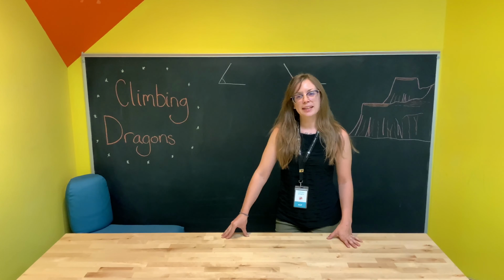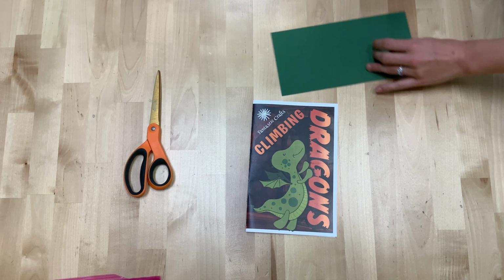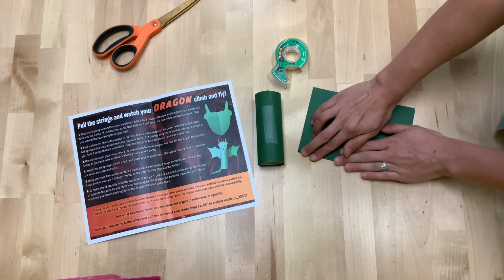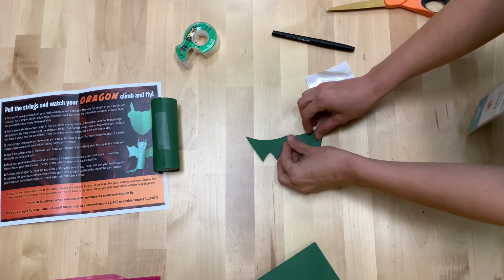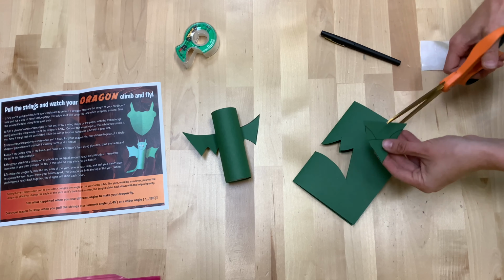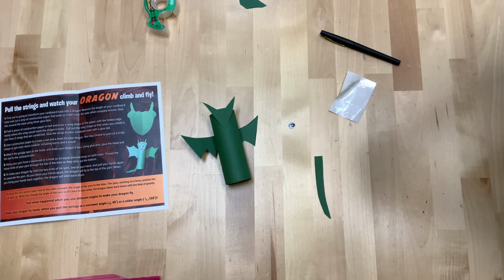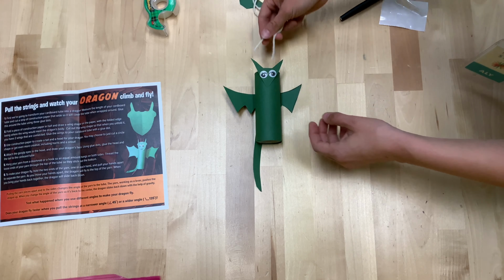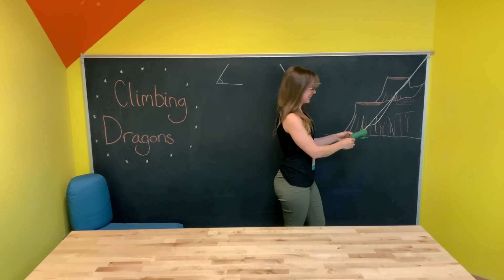Climbing Dragons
Engineer your own dragon that uses friction to climb!